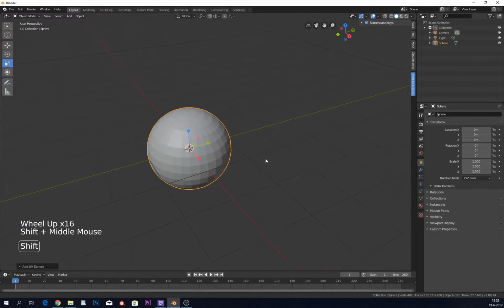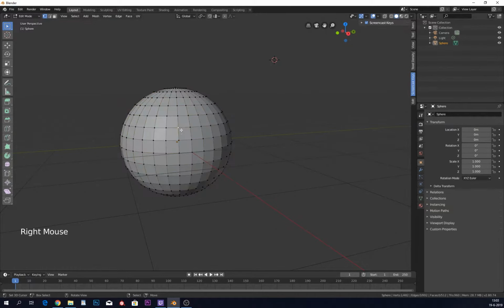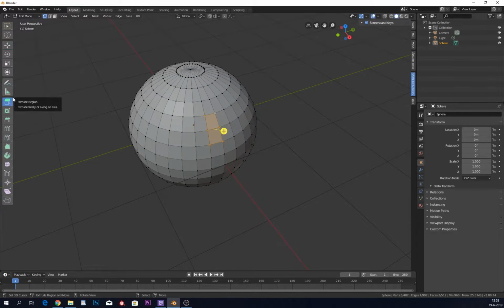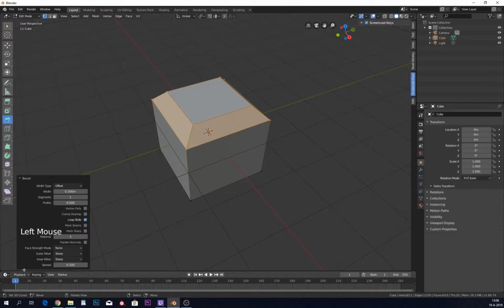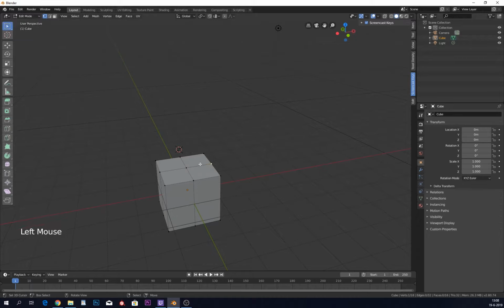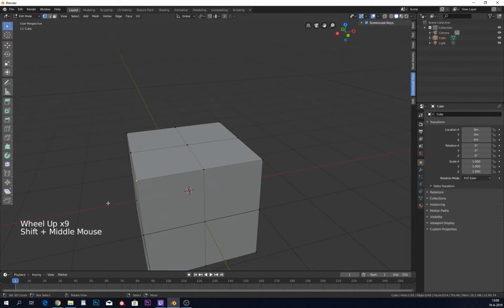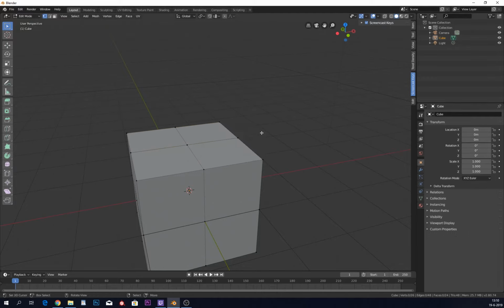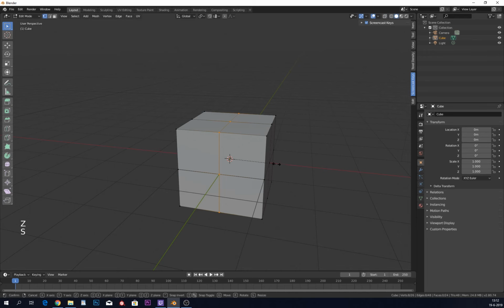Blender 2.8: for Beginners - part 3: editing the geometry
Learn how to edit the geometry of your 3d models.